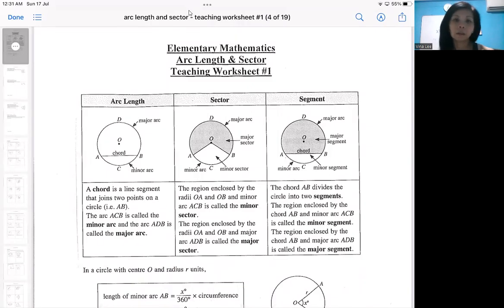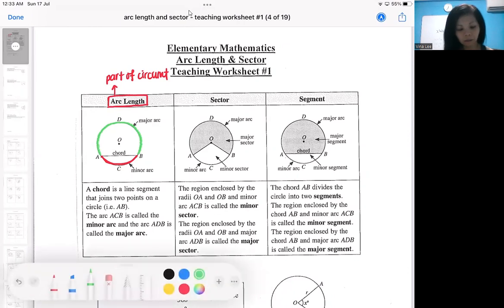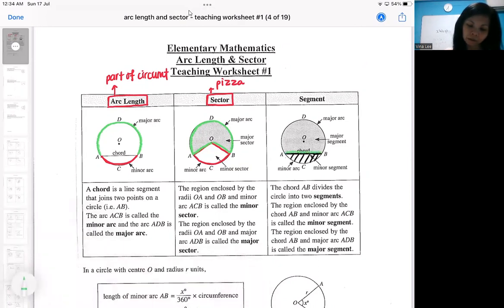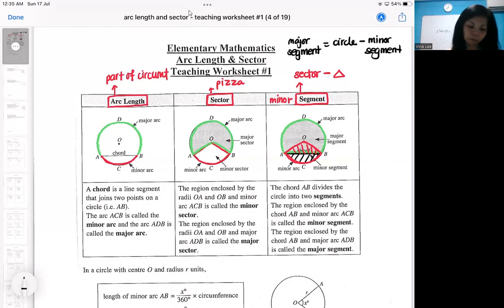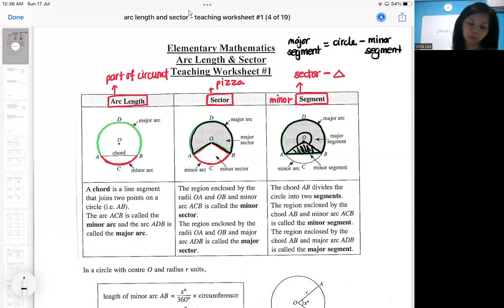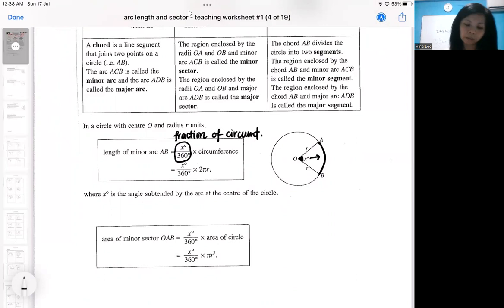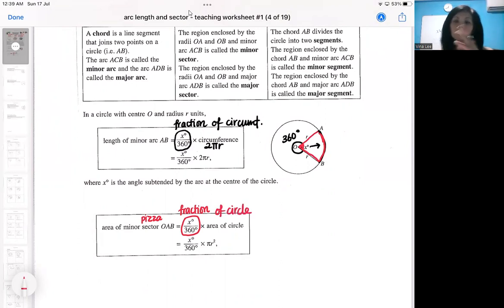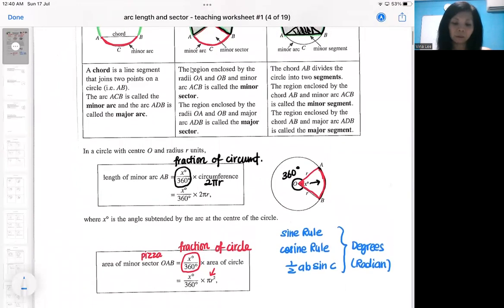arc length tw#1 intro